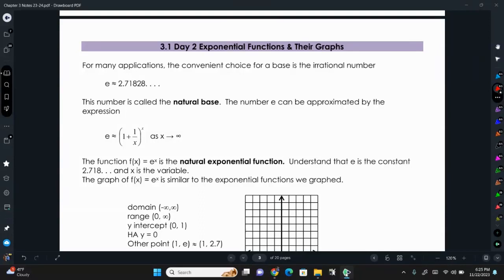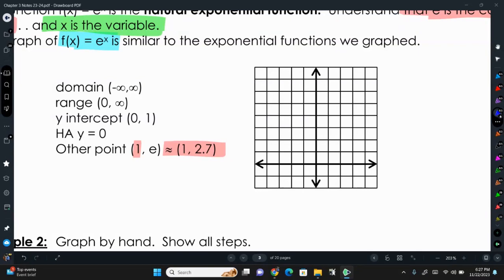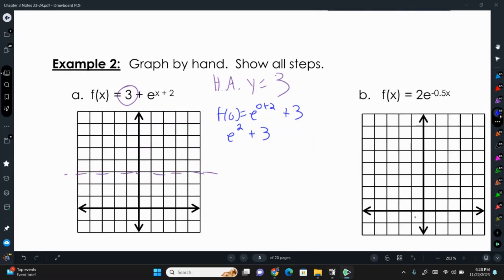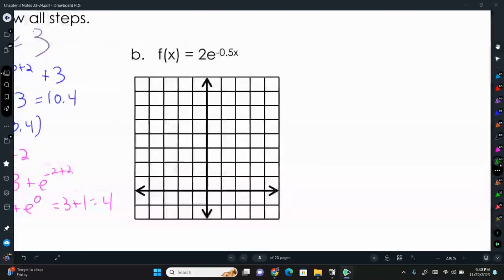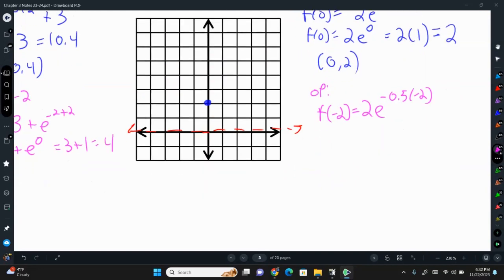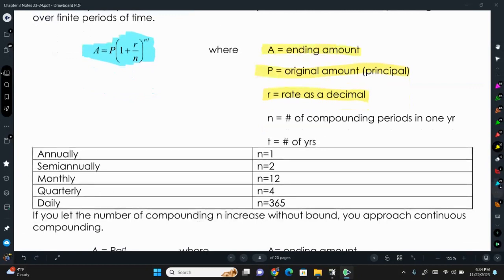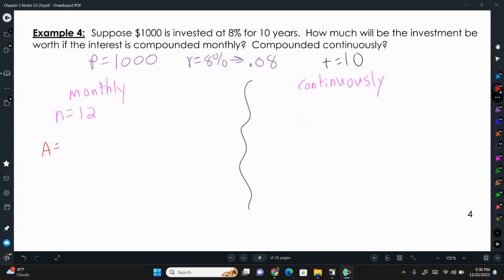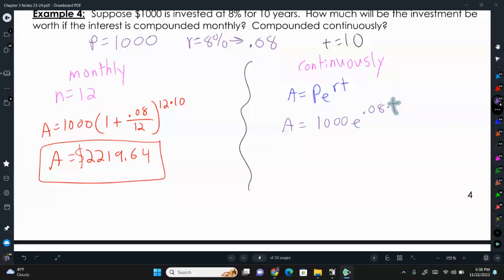PreCalc 3 1 Part 2